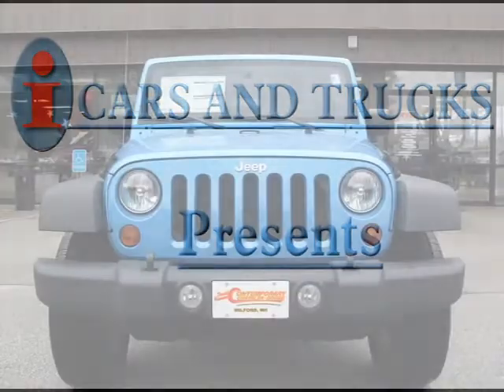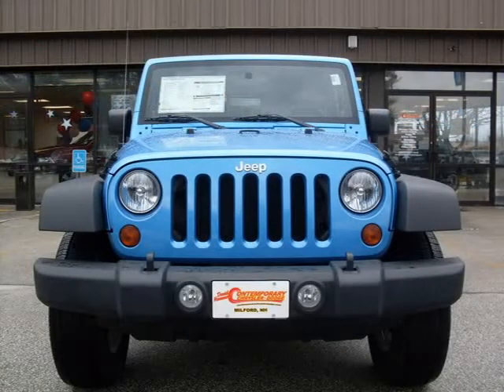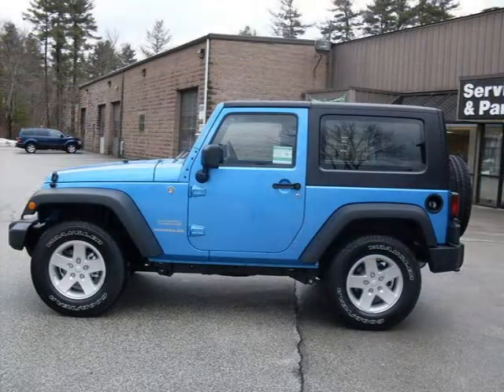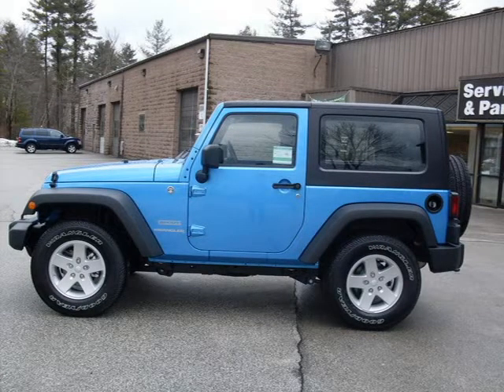2010 Jeep Wrangler Nashua Manchester Keene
Price: $ 24,835
Mileage: 0
Body Style: SUV
Ext. Color: Surf Blue Pearl Coat Paint
Int. Color: Dark Slate Gray/Med Slate Gray
Engine: V-6cyl
Drive Type:
Fuel Type:
Doors: 2 doo
Stock No.: 32-2103
VIN: 1J4AA2D14AL107823